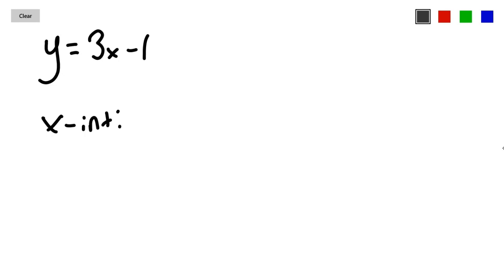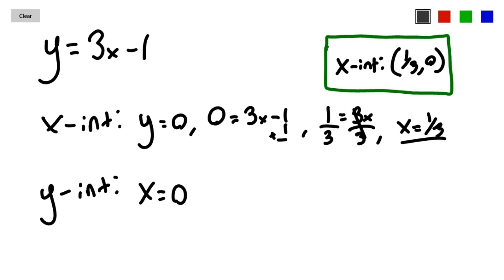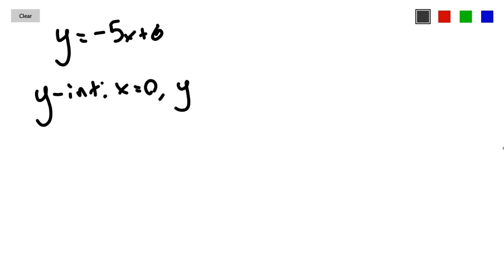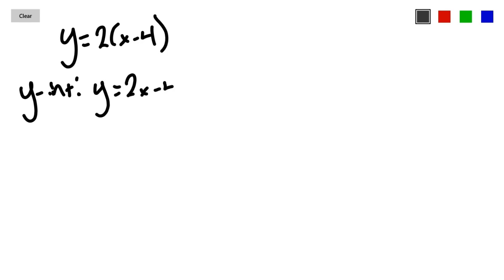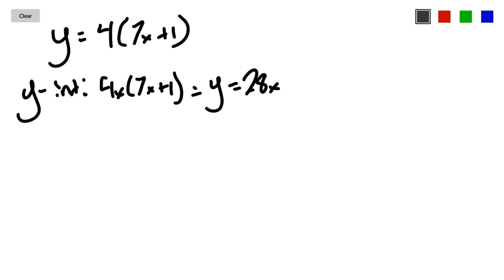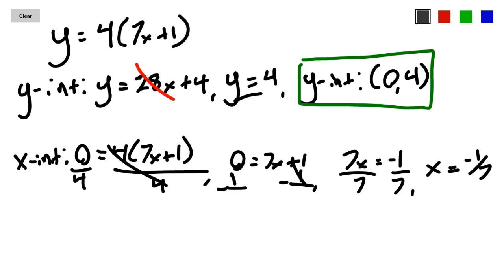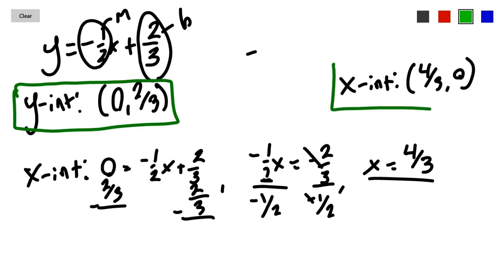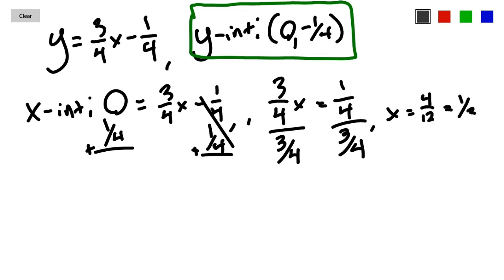Solving for x and y Intercepts - Example Problems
This video shows how we can solve for x and y intercepts algebraically, or without the aid of a graph.

Time Stamps:
Example #1: 00:18
Example #2: 02:43
Example #3: 04:18
Example #4: 05:38
Example #5: 07:28
Example #6: 09:02